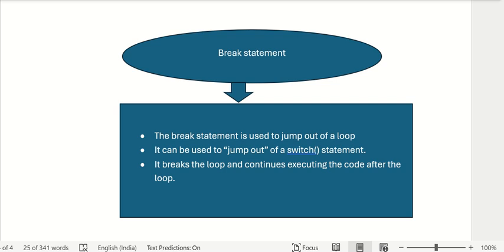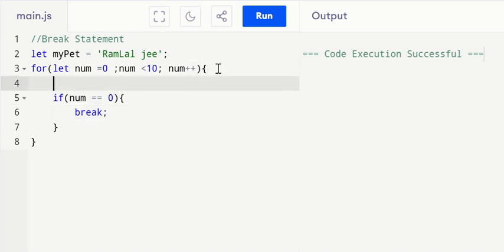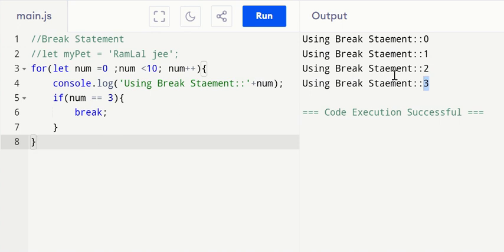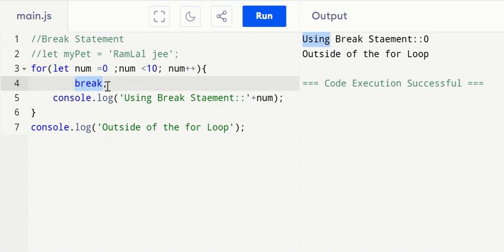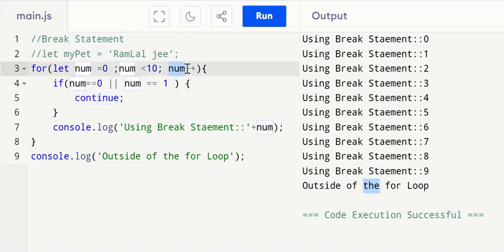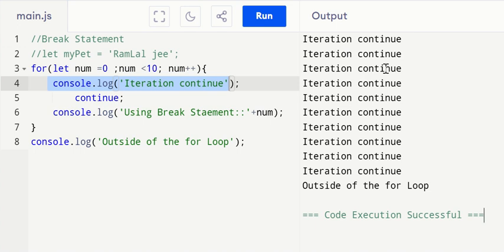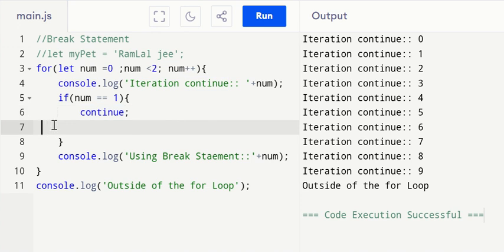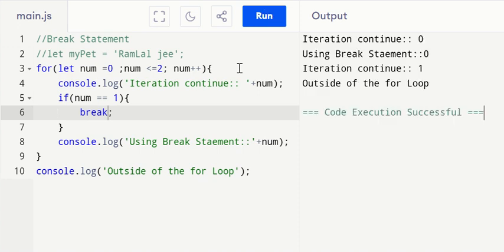Break and Continue Statement